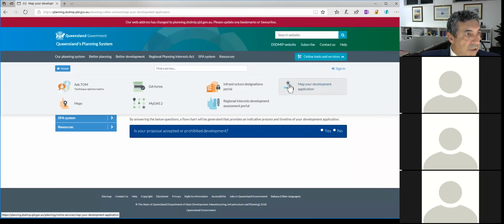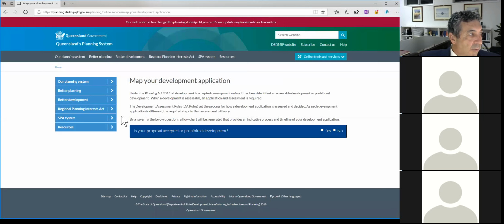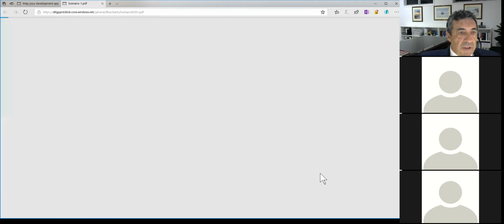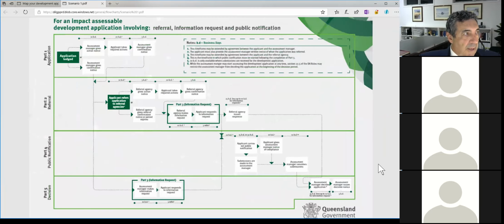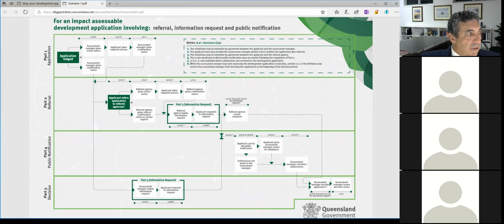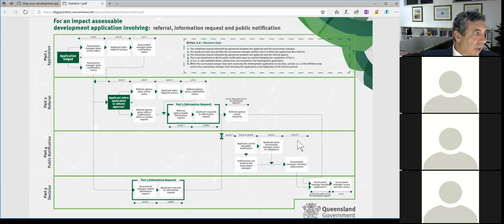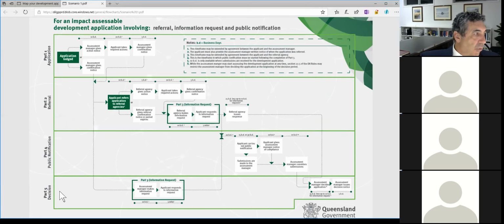PROP13001-05/6 Property Cycles/Planning (Tutorial)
PROP13001-05/6 Property Cycles/Planning (Tutorial) by John Milburn. This presentation is part of courses on Law presented by John Milburn, CQUniversity, Australia, The full course may be viewed on iTunes U at the CQUniversity site. Visit CQU law on Facebook.